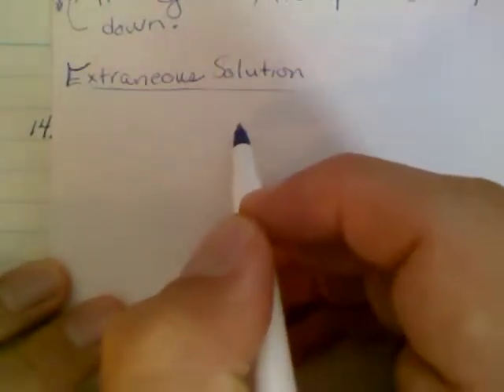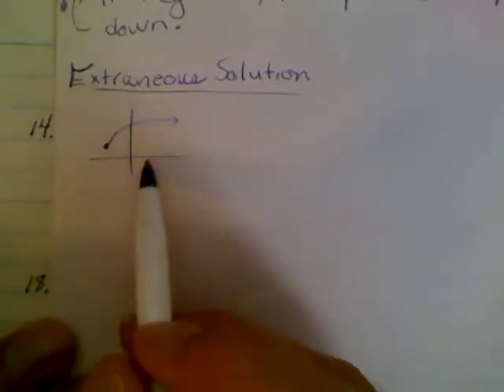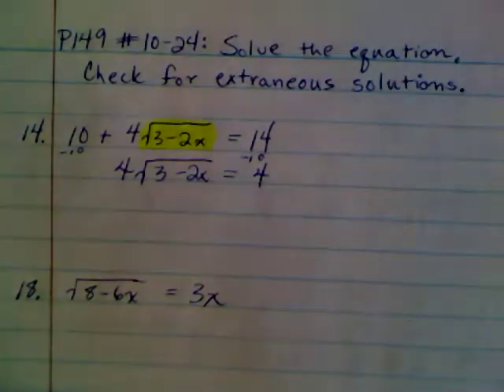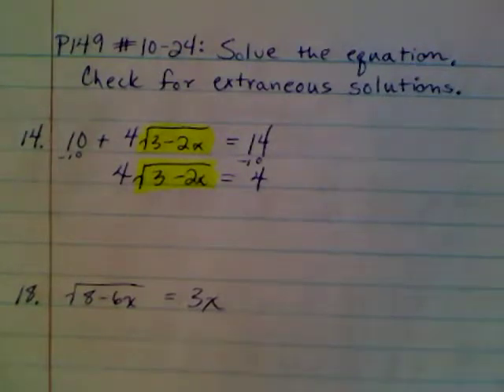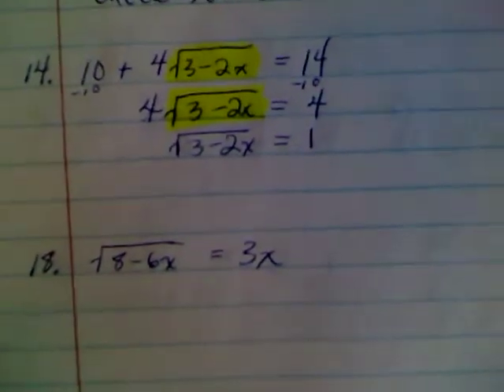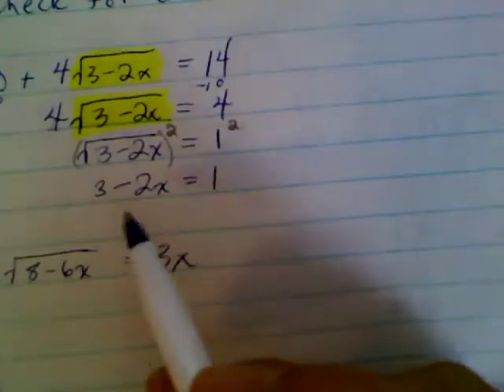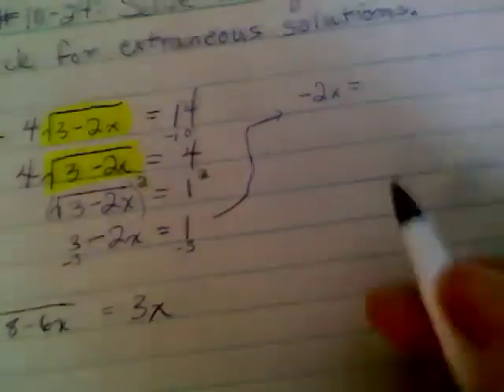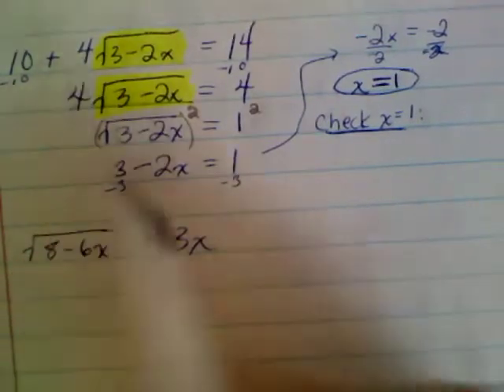Solving Radical Equations part 1